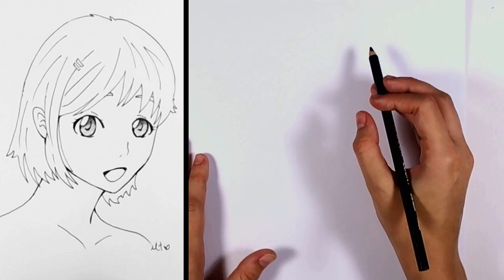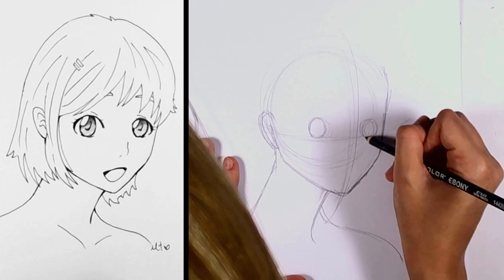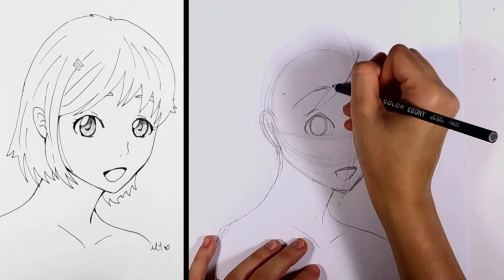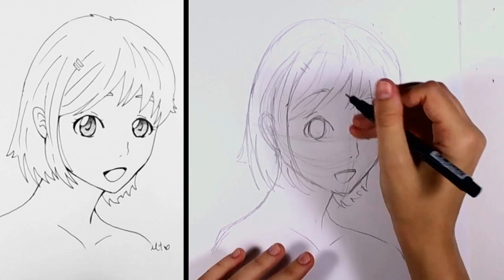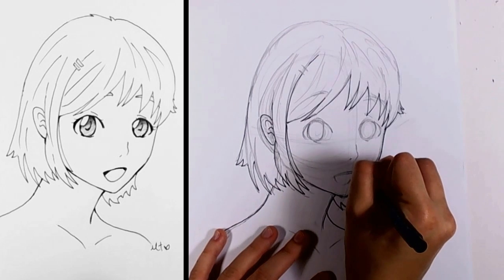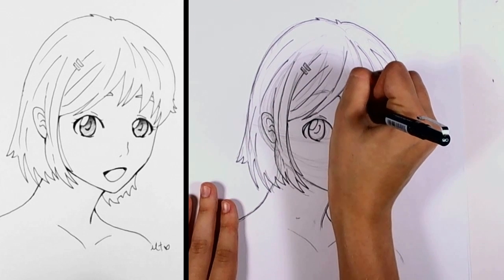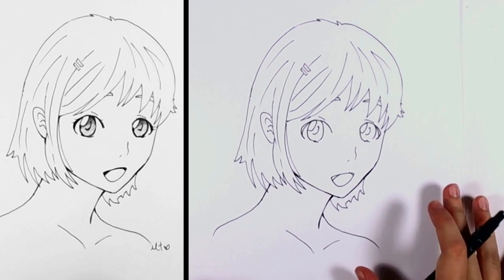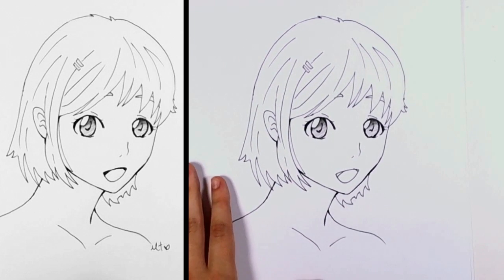How to Draw Anime Girl Face in 3/4 View | MLT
Learn to draw a manga/anime girl face in a (3/4) three quarters view with this awesome lesson from HowtoDrawAndPaint and Maja Thoenes! Drawing faces in the (3/4) three quarters view is often a difficult chore, but if you love anime and manga and want to learn some tips, techniques, and easy to follow lessons about how to draw those beautiful girl faces you see in Anime and Manga, this is the drawing tutorial for you!

Post a comment below and let us know what other Anime and Manga lessons you'd like to see and be sure and check us out on our companion website, DrawingTeachers.com for tons of other lessons, including Step-by-Step paced drawing lessons!